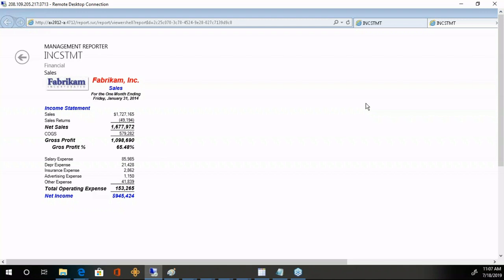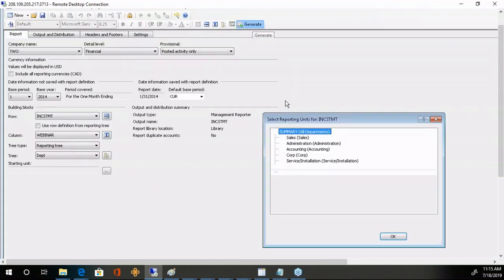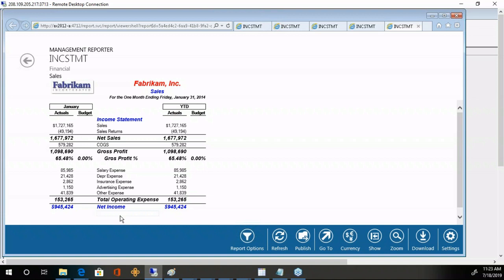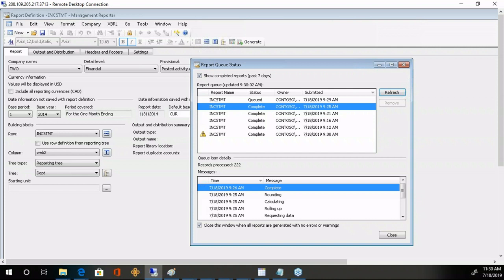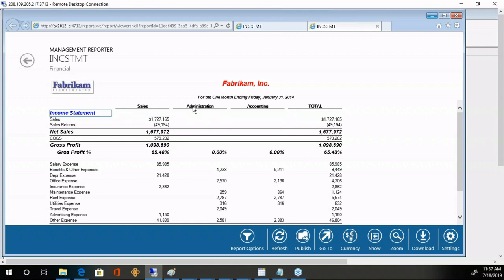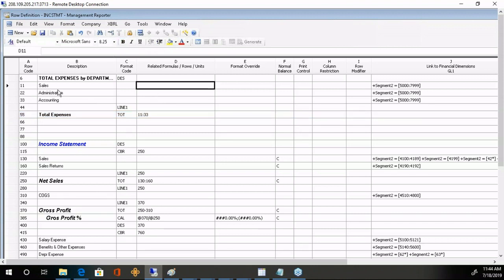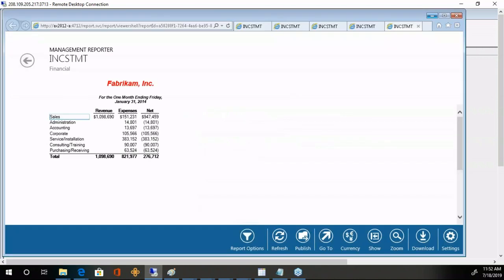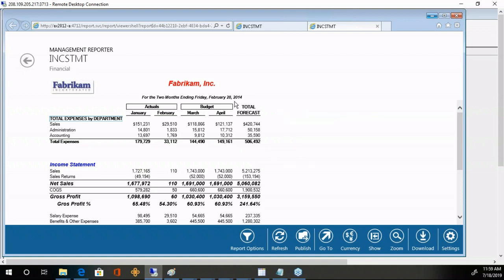Management Reporter Creative Income Statements 2019 0718 Noah Moseley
Noah Moseley reviews income statement variations in Management Reporter for Microsoft Dynamics ERP. These report building techniques can be used in all of your financial statements, not just income statements. Noah has over 20 years of experience working with financial reporting, budgeting and analysis solutions. Plus, ask Noah about replacement options for Management Reporter as Microsoft has discontinued development on Management Reporter.

Management Reporter for Microsoft Dynamics ERP, Microsoft Dynamics, Financial Reporting Software, FRx, Replacements for Management Reporter, How to Build Reports in Management Reporter, MSX Group